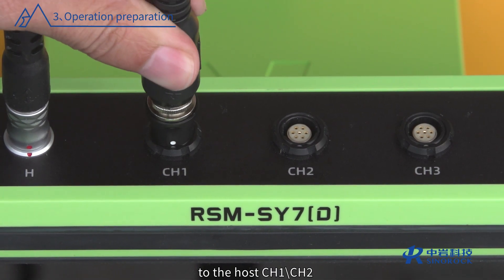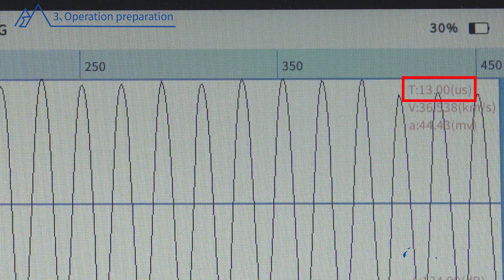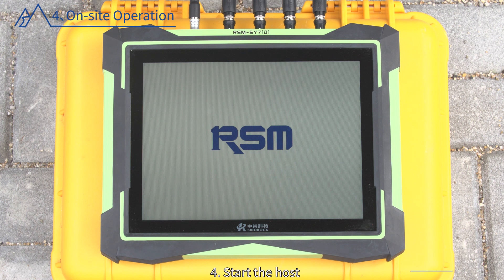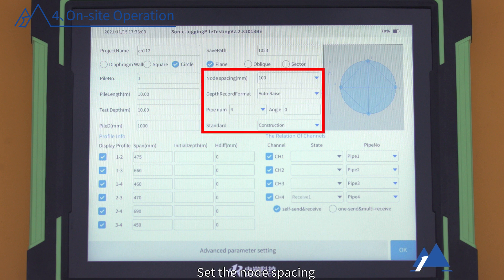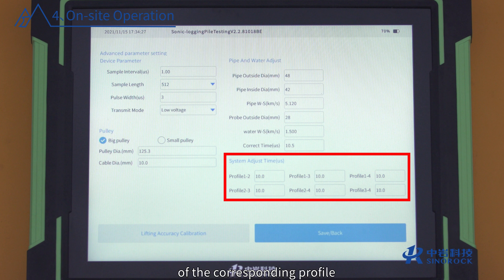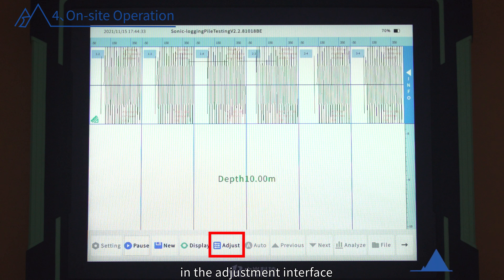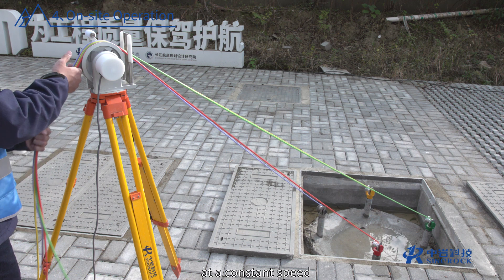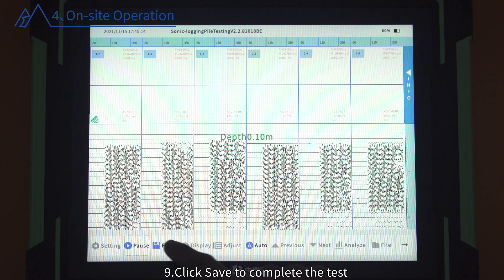RSM-SY7(D)Four channels Cross Hole Sonic Logging Tester Teaching Video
The device is suitable for the integrity test of concrete cast-in-place piles, to determine the position, scope and degree of pile defects.